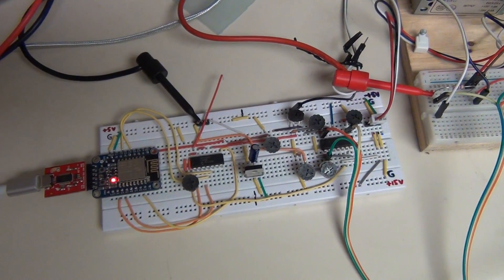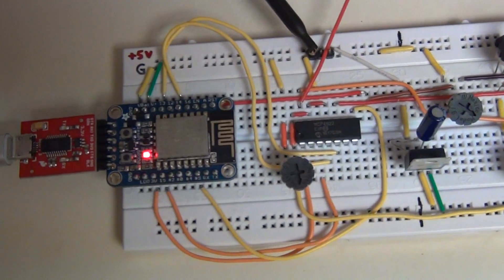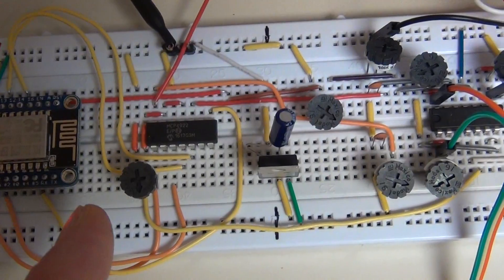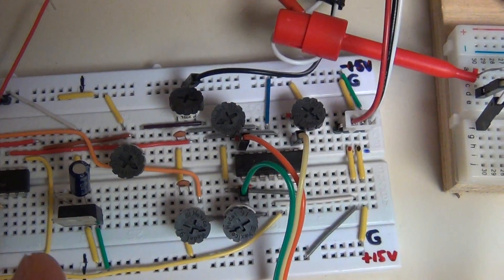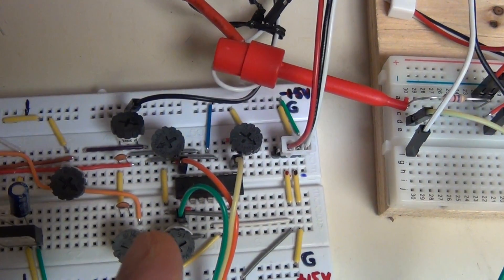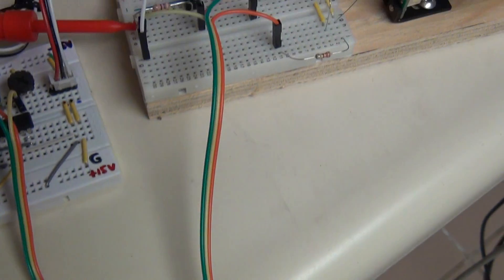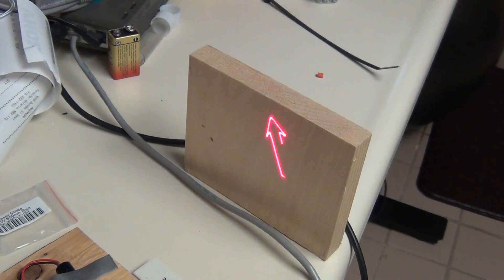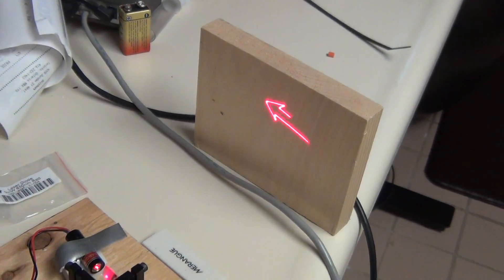DIY Saturday [20170114]: Galvanometer kit for laser projection -- Part 2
Drawing a rotating arrow using Adafuit Huzzah, MCP4922 DAC, LM234AN OP-AMP, Seeed Studio galvanometer, Adafruit 5mW Laser